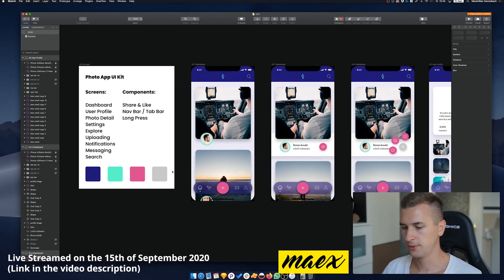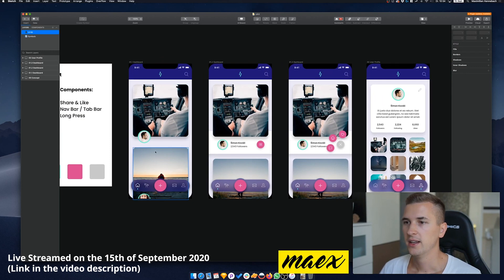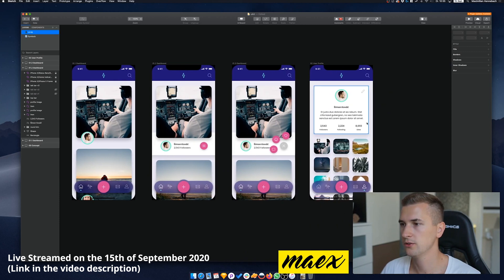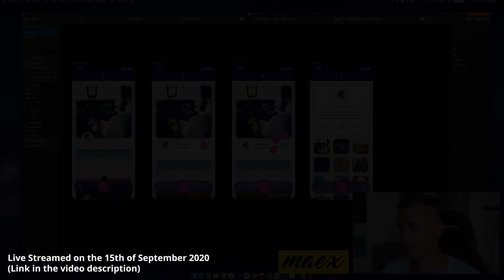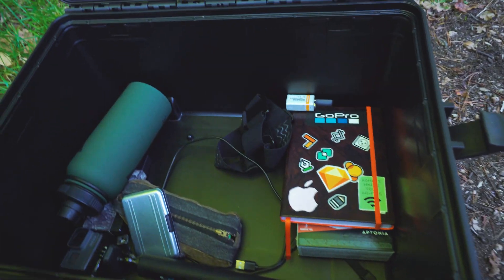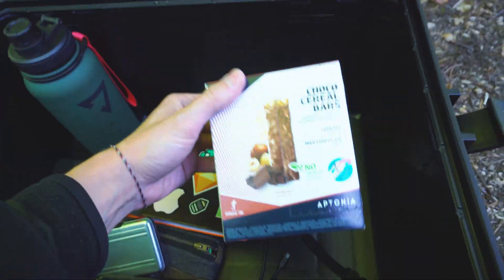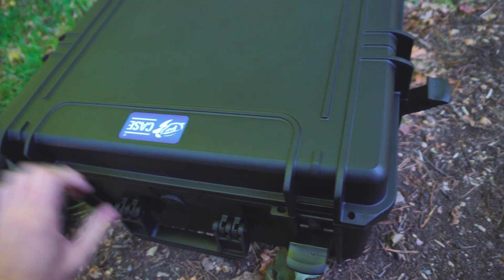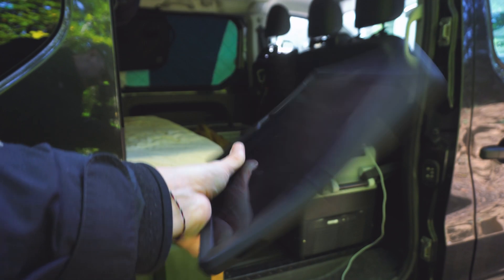Creating Wireframes on the iPad Pro from my Van! UI/UX Timelapse Vanlife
In this video I'm creating wireframes for my upcoming UI Kit live from my van in the nature! Wireframes are a perfect tool to get ideas early on, to find usability issues and to sketch out your thoughts in the design process. UI/UX Designers are using wireframes at the beginning of a design project.

MY GEAR